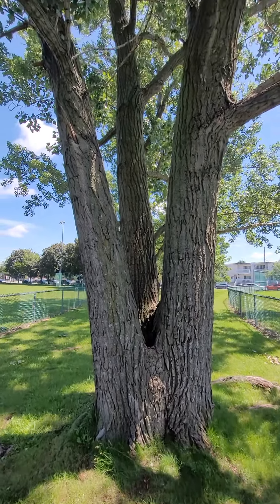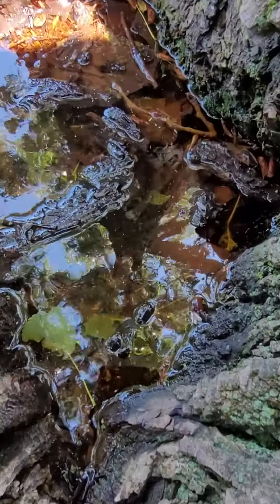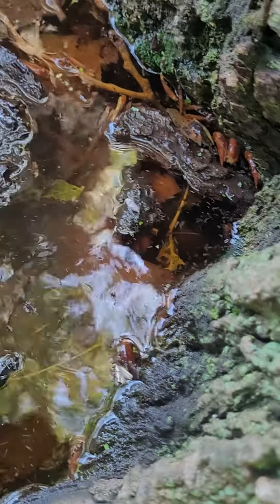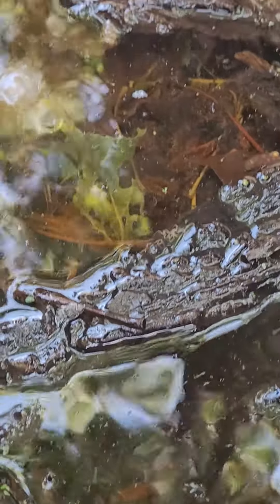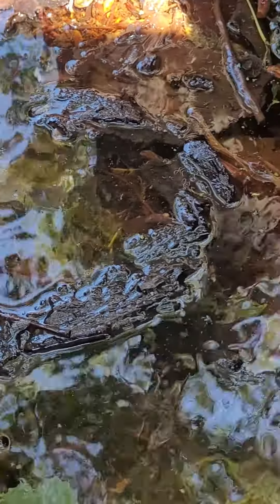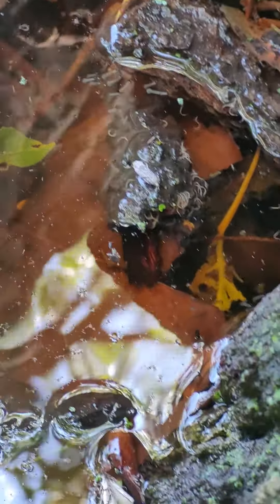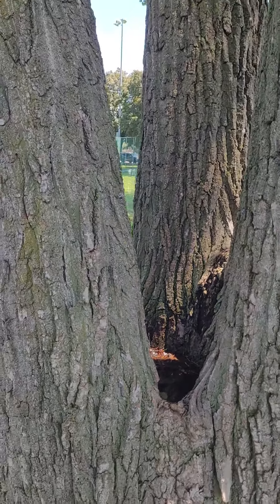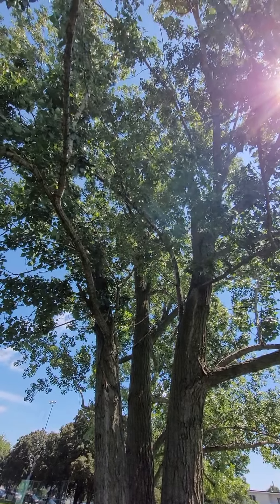The tree of life 🌳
the tree of life at the park